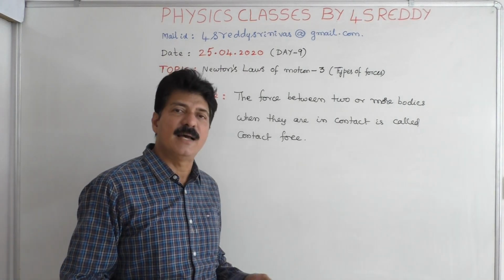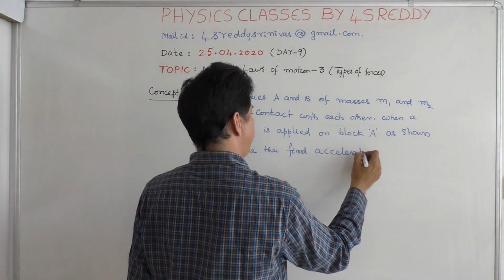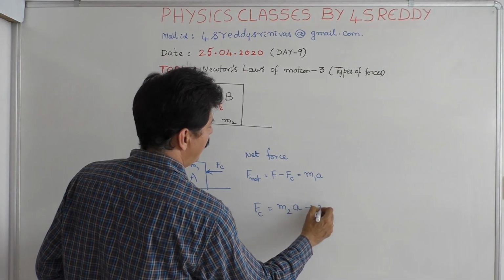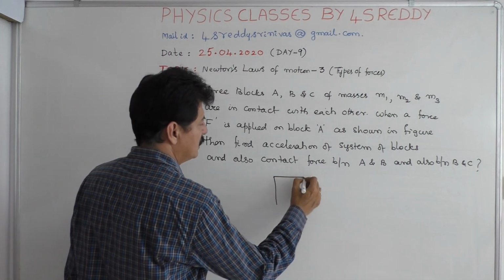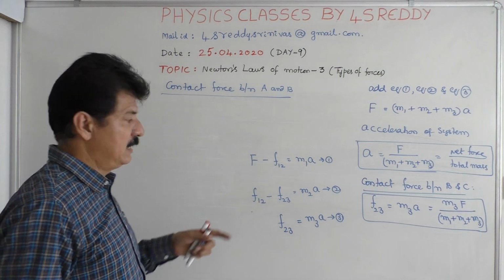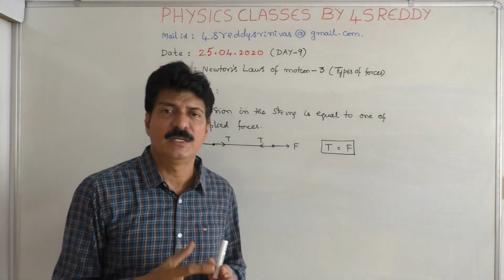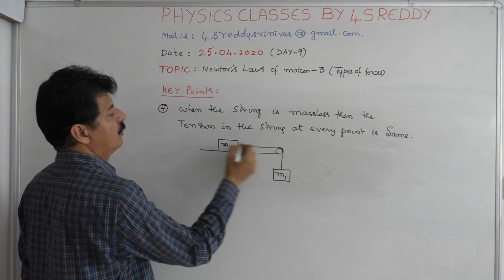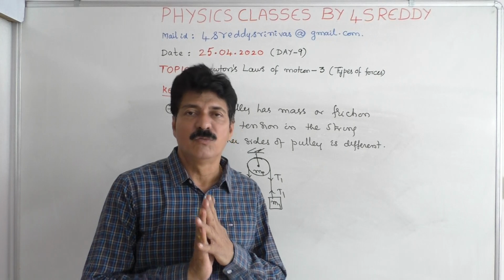PHYSICS "NEWTONS LAWS OF MOTION - 3"(TYPES OF FORCES)